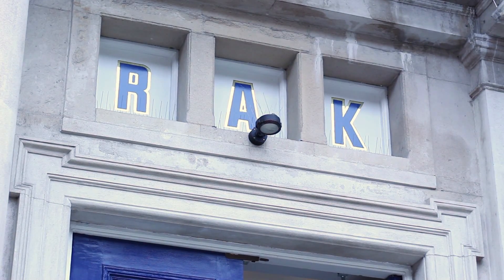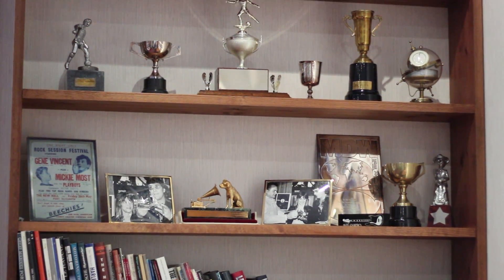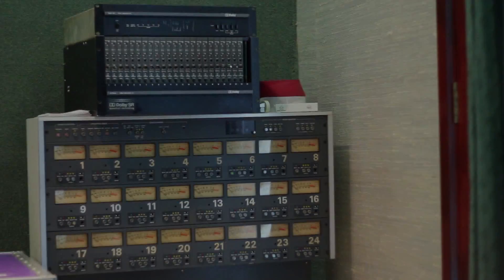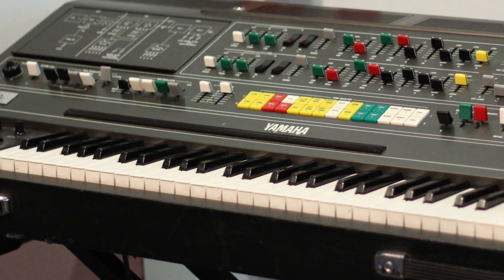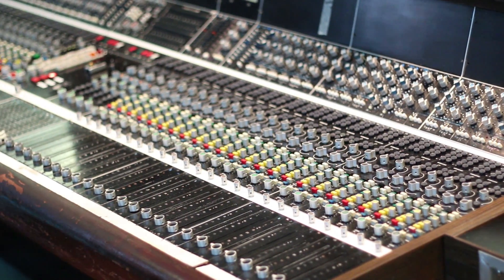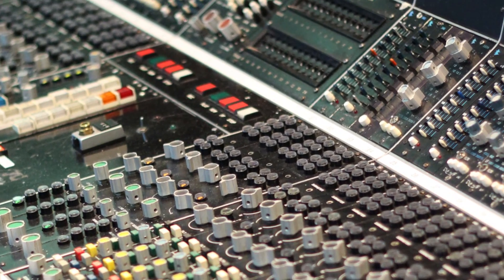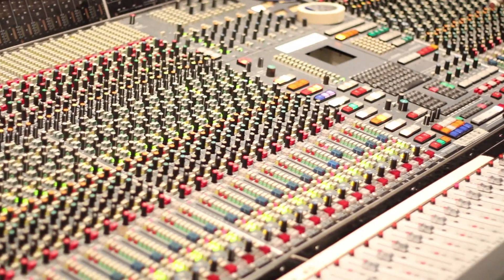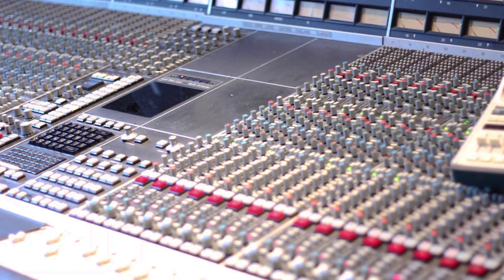Studio tour: RAK Studios, London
RAK engineer Mike Horner talks you through the studio's history and gear